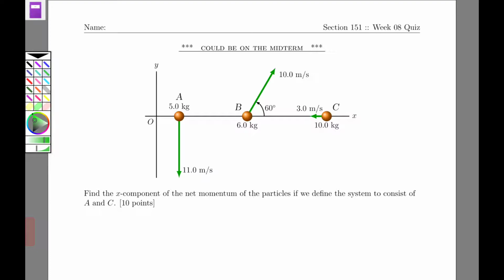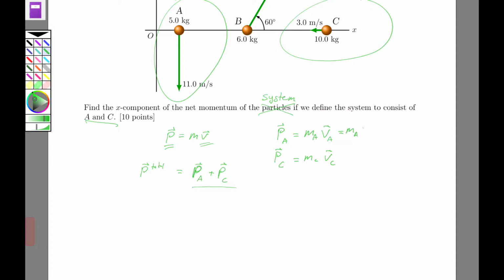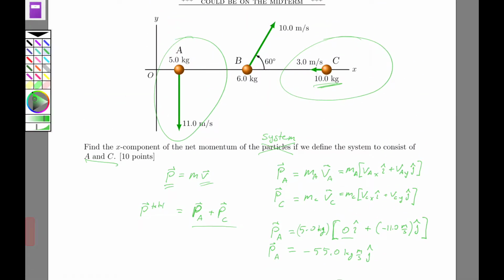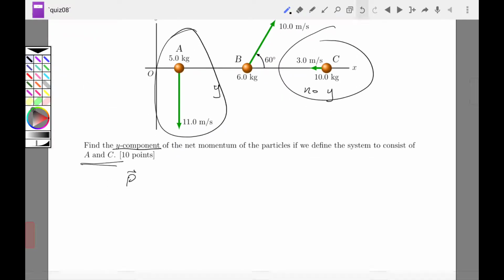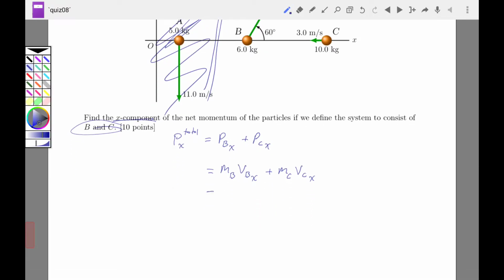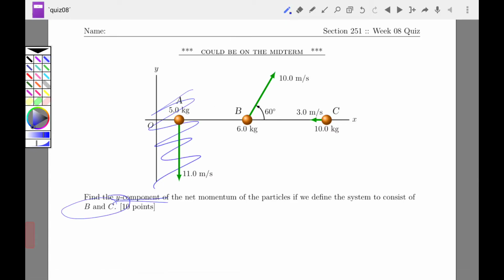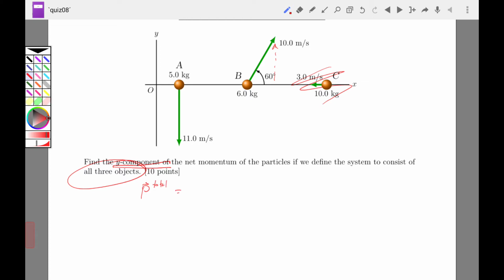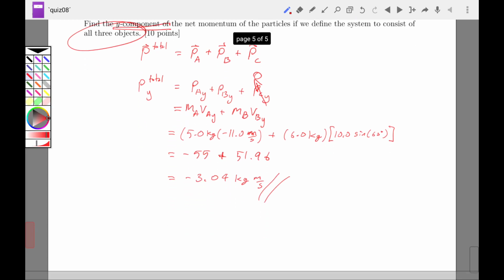Week 08 Quiz (All Sections)